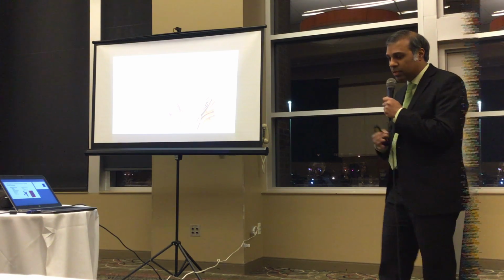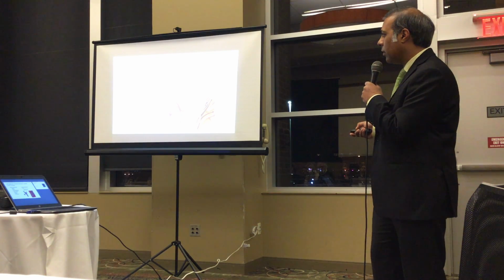Vascular Surgery For Primary Care 1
Vascular Surgery for the Primary Care Physician - Part 1
Presented by Sheraz Qureshi, MD FACS, of Vascular Specialists

 The LEA-UP group was given an understanding of the role a vascular surgeon can play in a primary care practice, how to identify common vascular diagnoses seen in the office, to recognize pertinent history and physical exam findings relevant to the vascular diagnosis and to know when to make an appropriate vascular surgery referral.